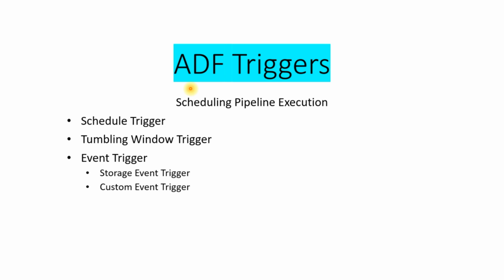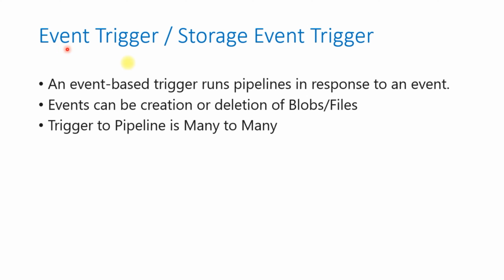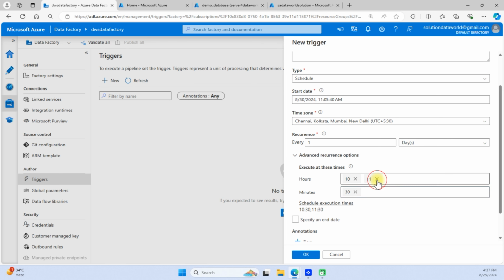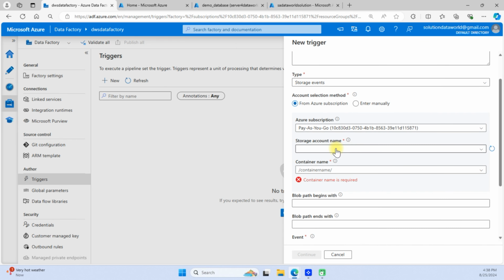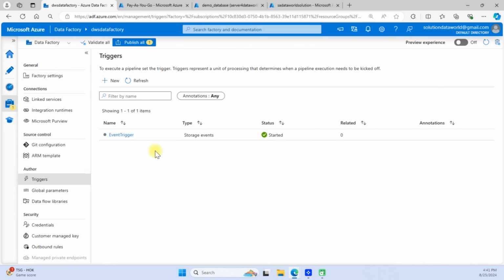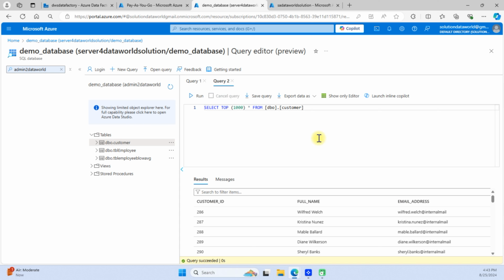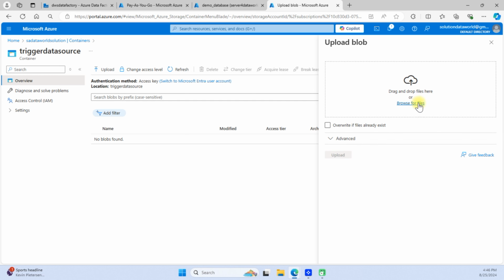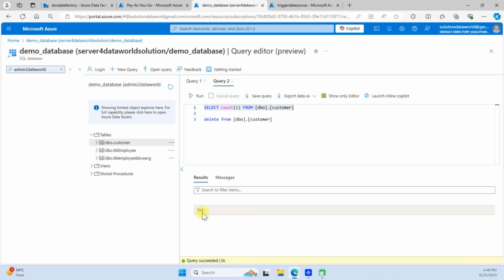How to Create and Attach Event Triggers to Pipelines | Type of Trigger |Azure Data Factory Tutorial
Learn how to create and attach event triggers to pipelines in Azure Data Factory. This tutorial walks you through setting up event-driven workflows to automate your data processes efficiently